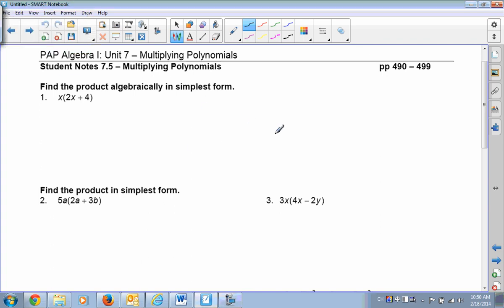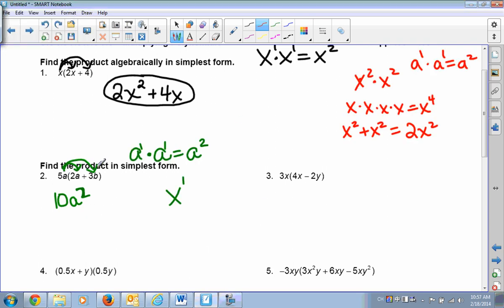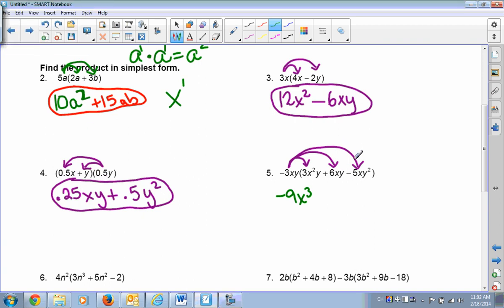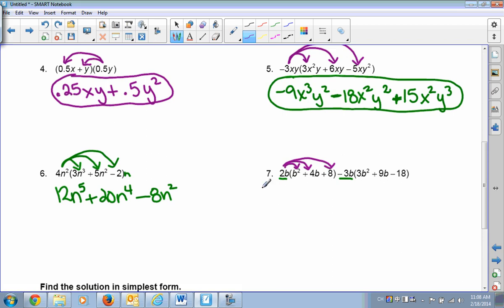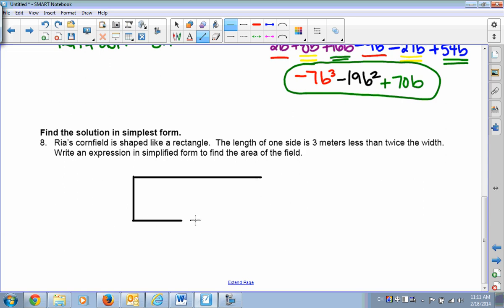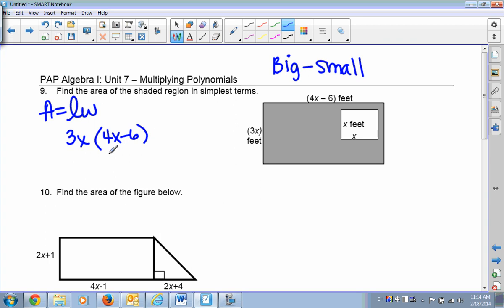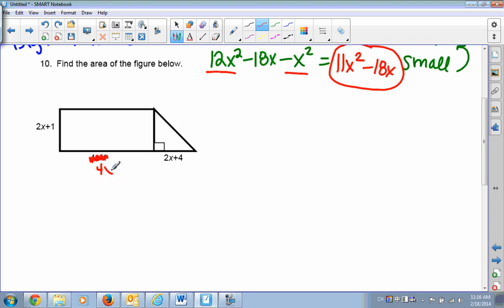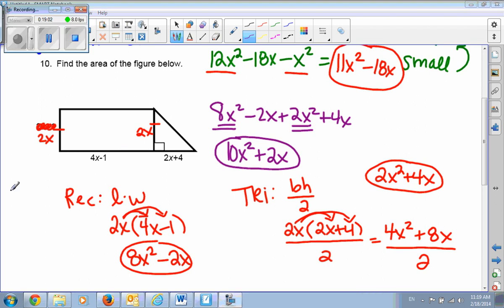Multiplying Polynomials Day 1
Mountjoy
Algebra I
Multiplying Polynomials
Lesson 7.5
Day 2